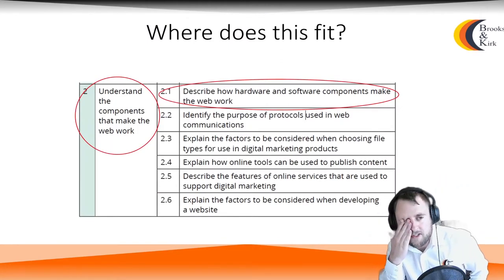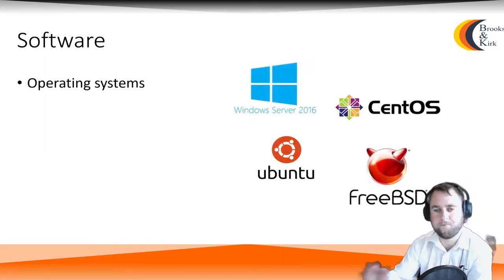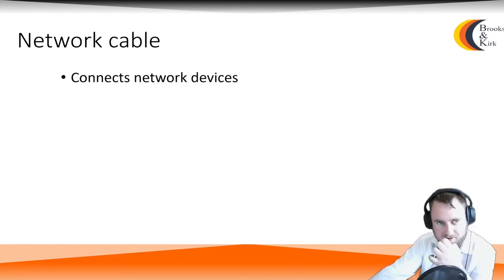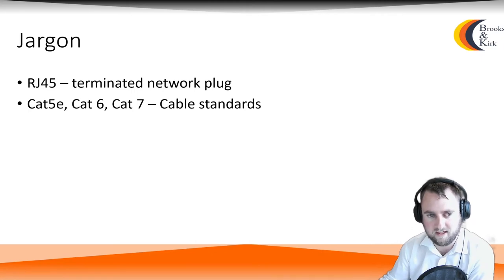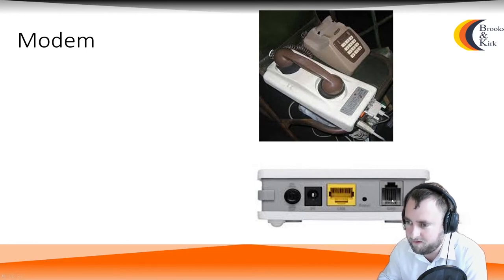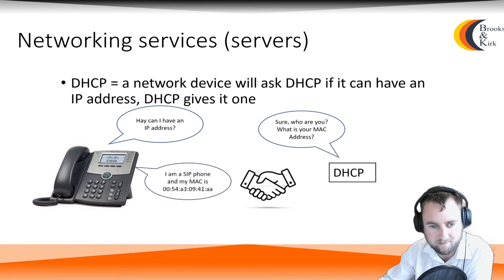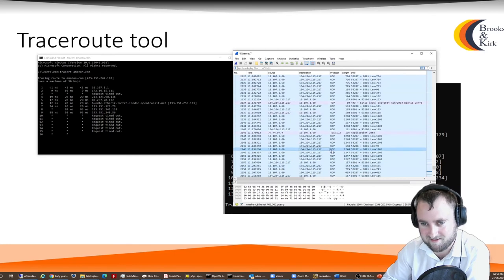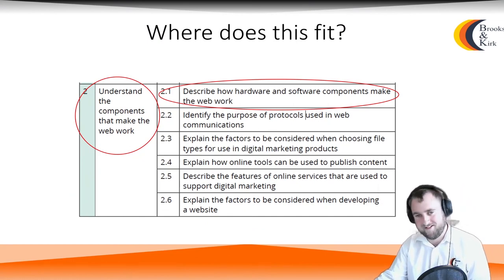Hardware and Software Tutorial - Digital Marketing Apprenticeship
This video is intended to aid as revision for Brooks and Kirk learners completing their Level 3 Digital Marketer Apprenticeship here in the UK. If you would like further information regarding this, or any other course, please head over to brooksandkirk.co.uk for further information.